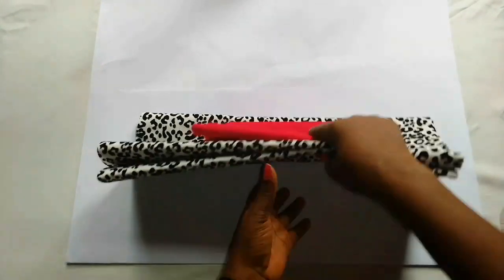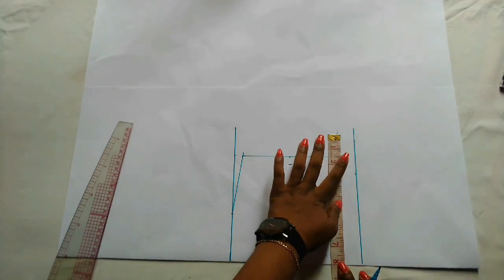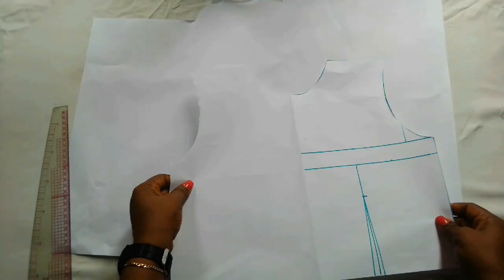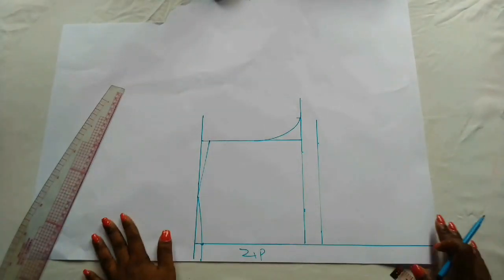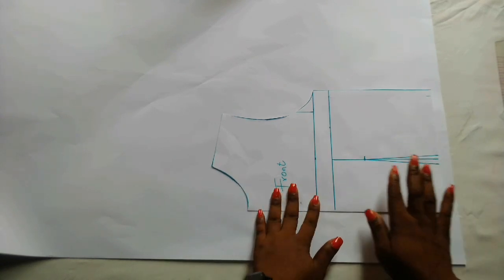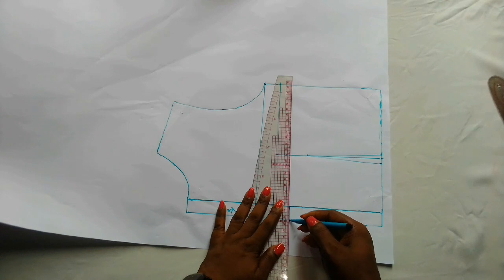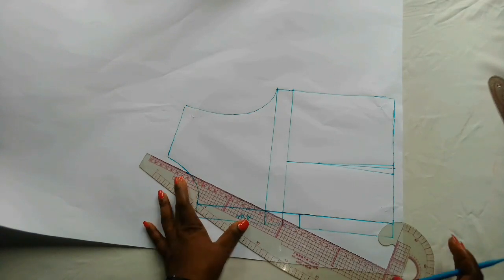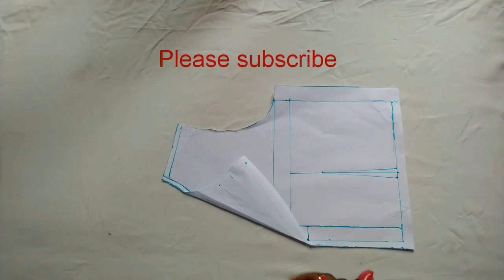How to draft a lapel cut dress for 9 year old baby girl(well detailed.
This is the simplest way of drafting a lapel cut dress for a 9 year old baby girl.